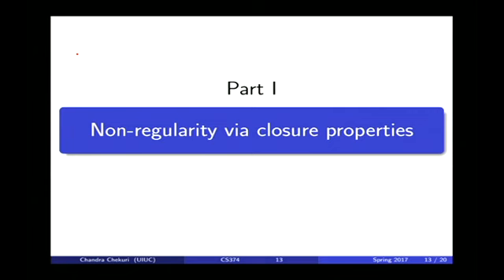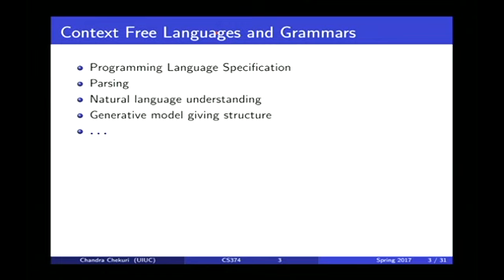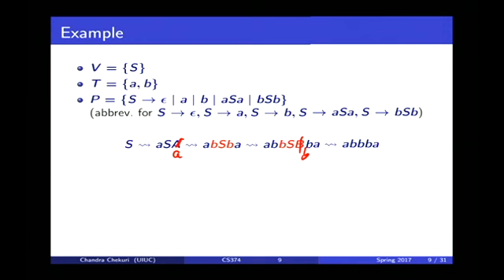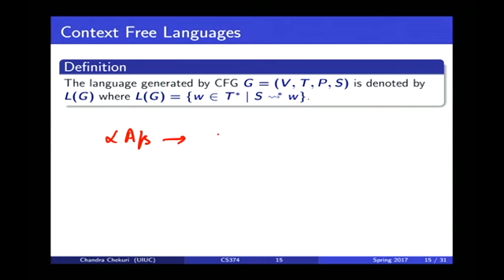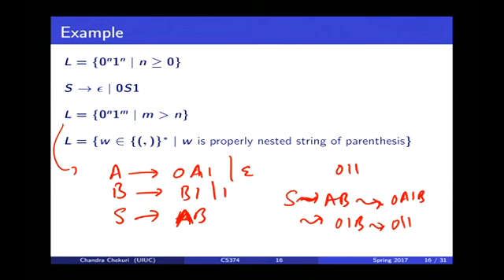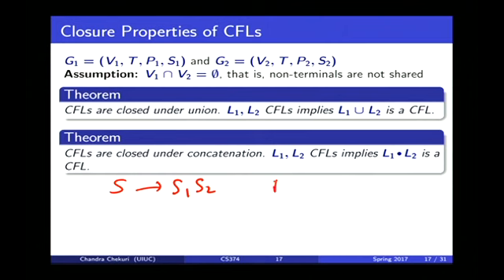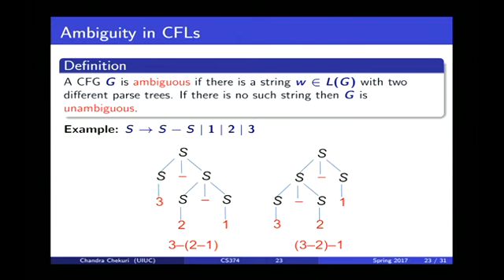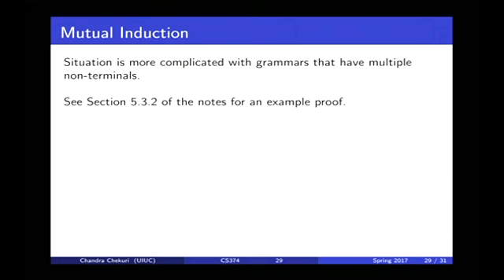2017-02-07 Context-free languages and grammars